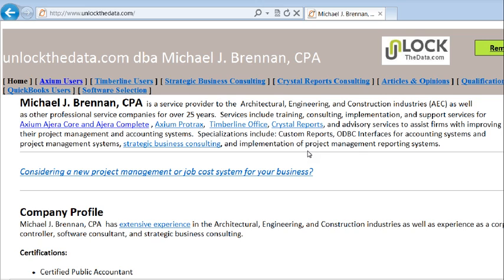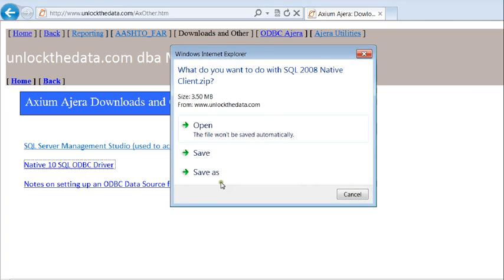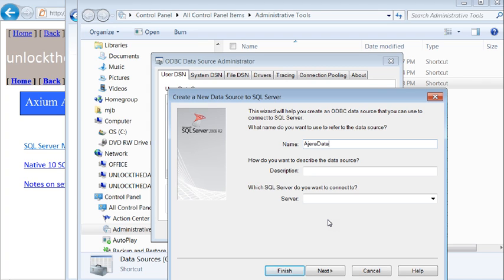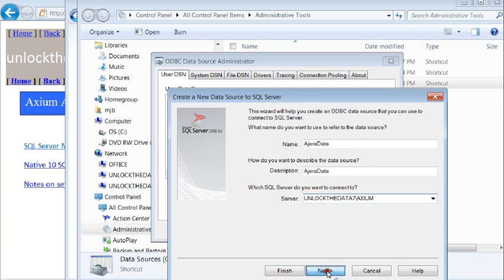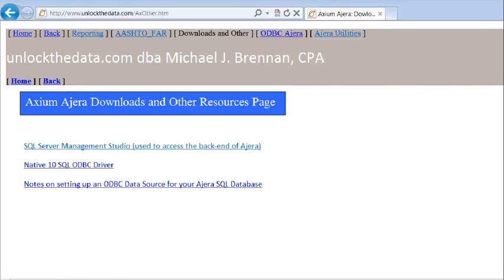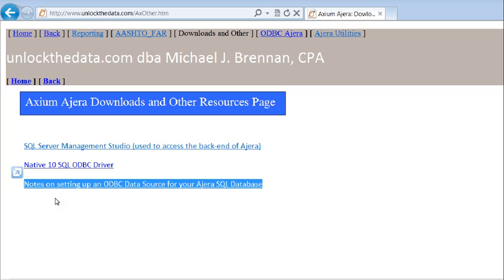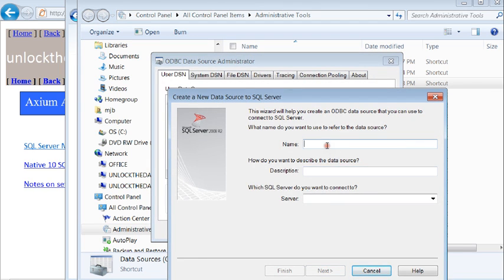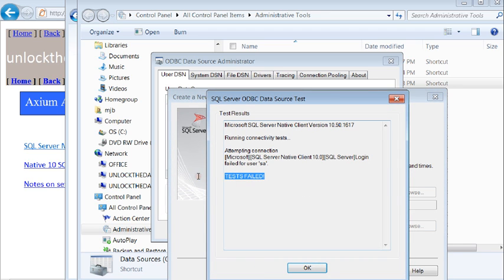Troubleshooting the Installation of an ODBC Data Source for Ajera SQL Database